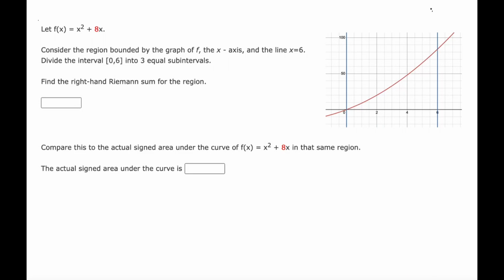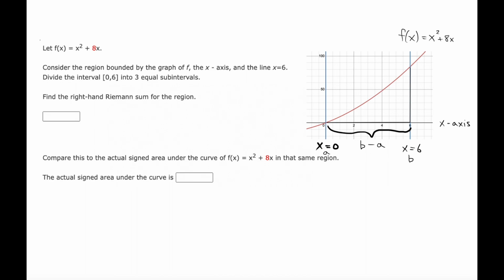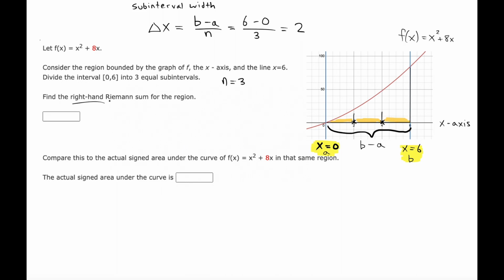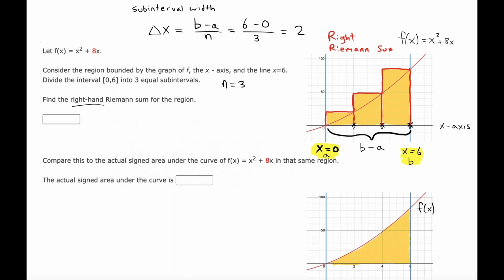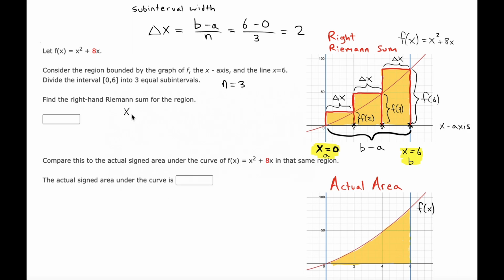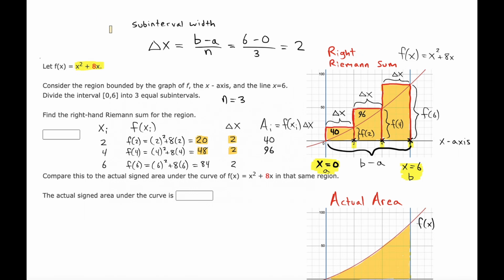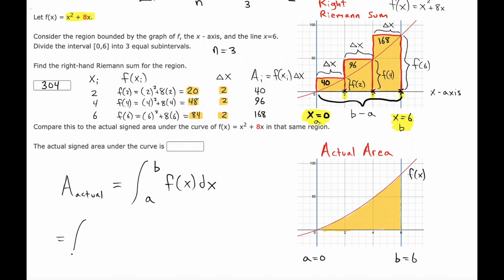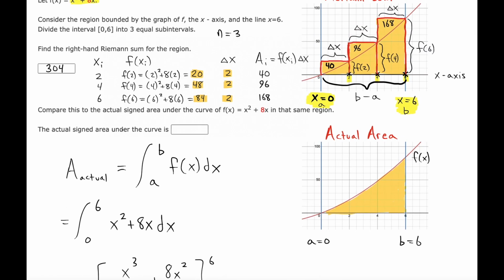CALCULUS - Right Riemann Sum Example